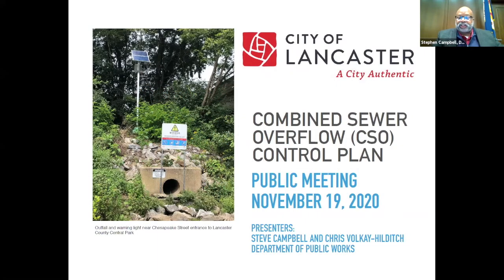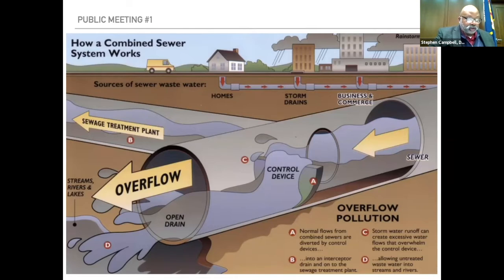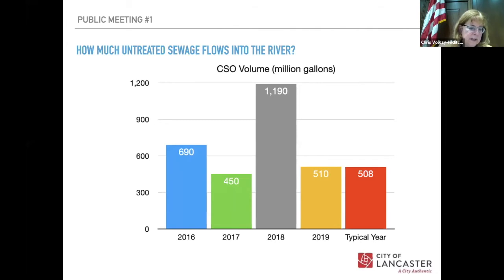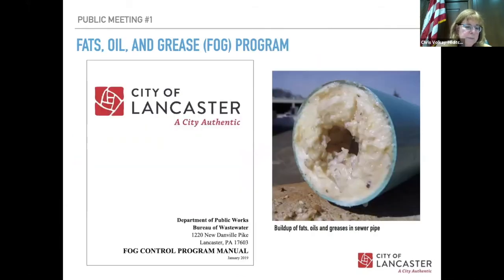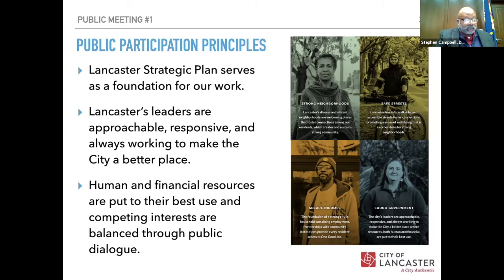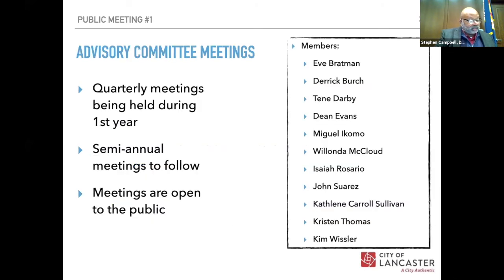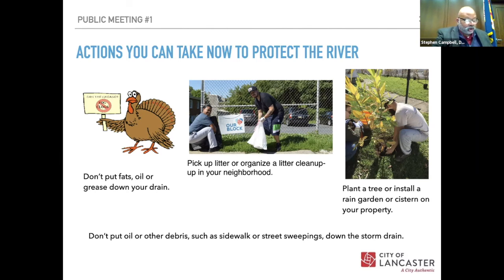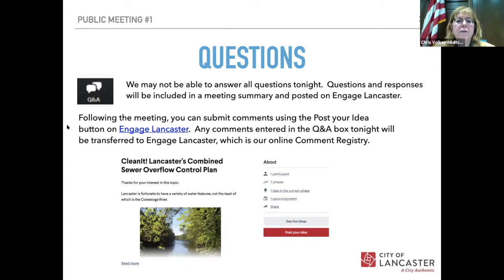Combined Sewer Overflow Control Plan Meeting - November 19, 2020: City of Lancaster